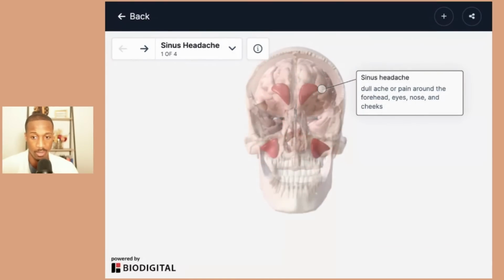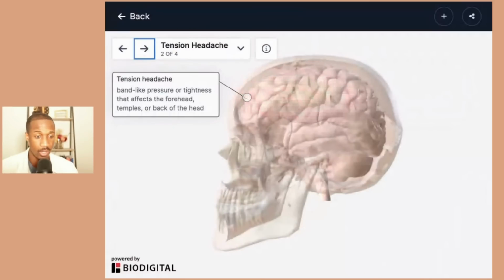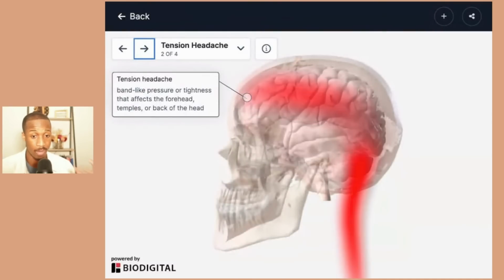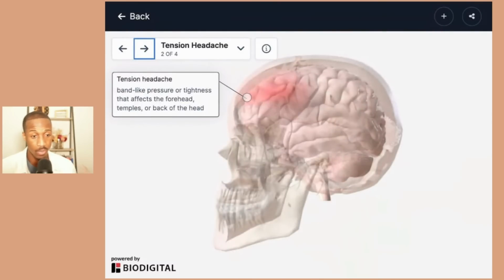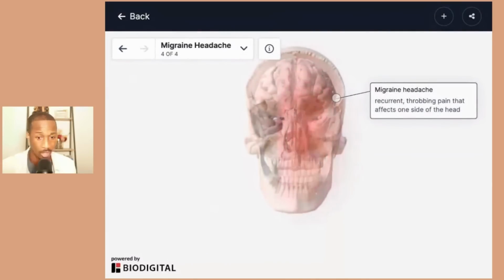PSYCHOLOGIST EXPLAINS Sinus, Tension, Migraine, and Headache in 6 Minutes | Neurobio Series Part 4